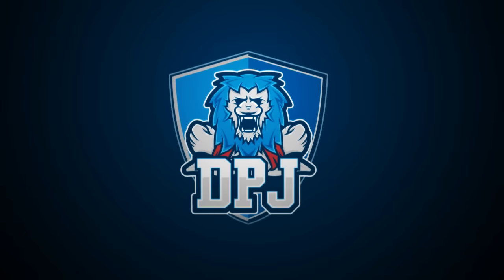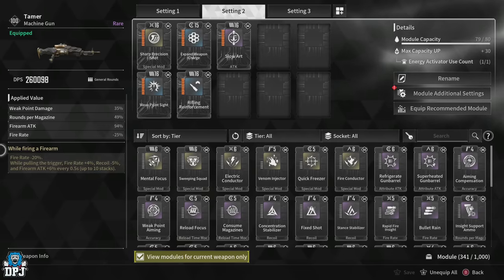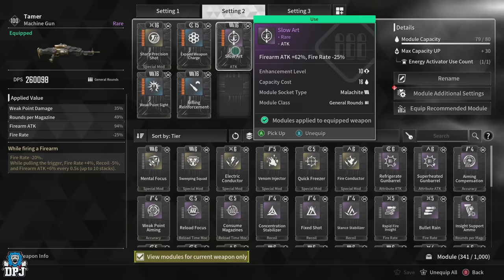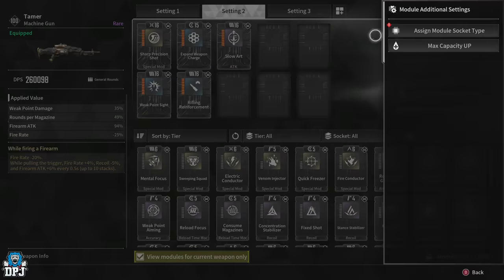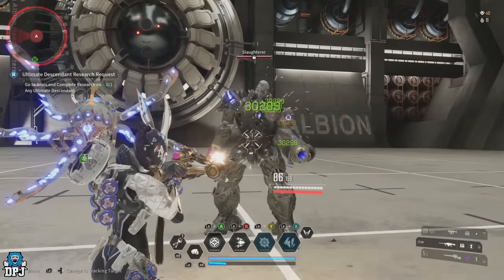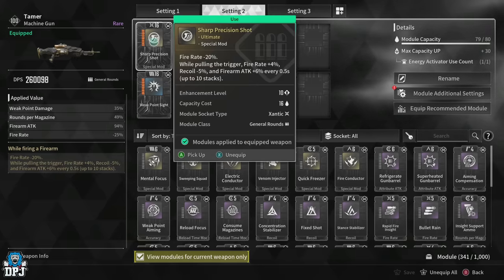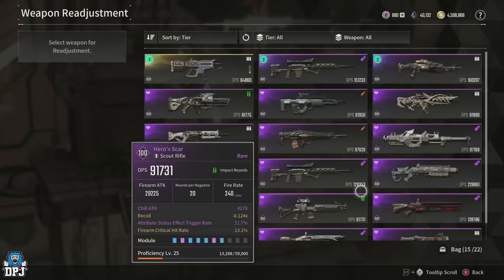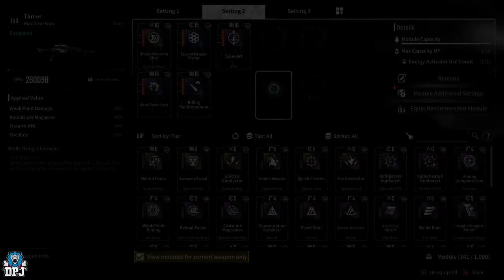INSANE OP TAMER BUILD - 415K DPS EASY! - Module Everyone Missed! - The First Descendant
In this First Descendant video I bring you this unique Tamer weapon build, where I have taken a risk using different than the usual modules to create a monster of a weapon capable of over 415k DPS!